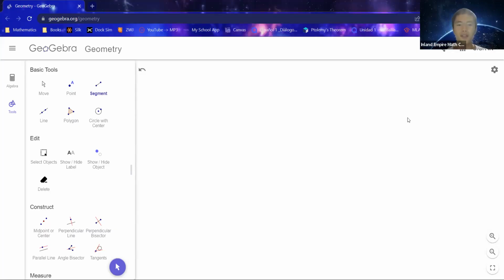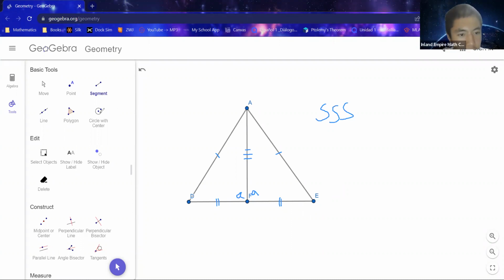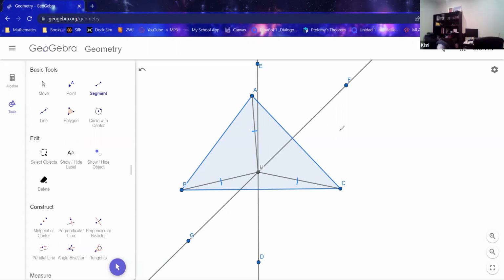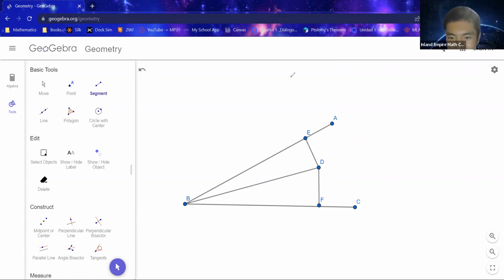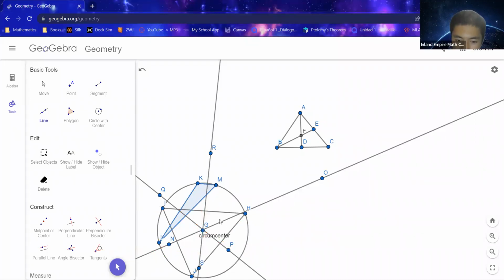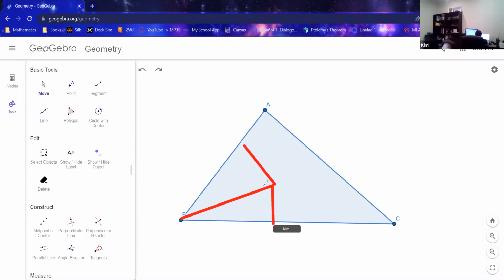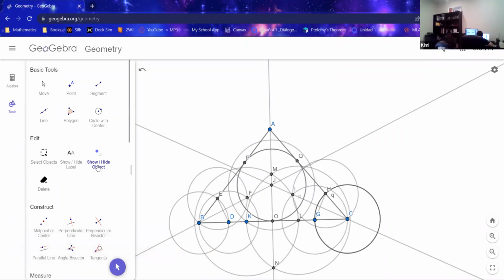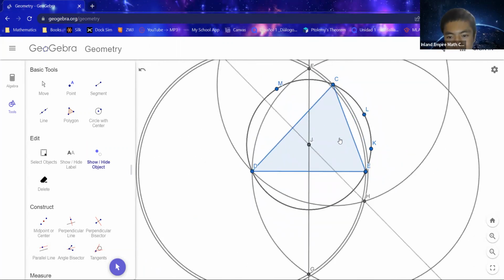Constructions: Circumcircles and Incircles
In this class, we talk about the constructions of incircles and circumcircles.